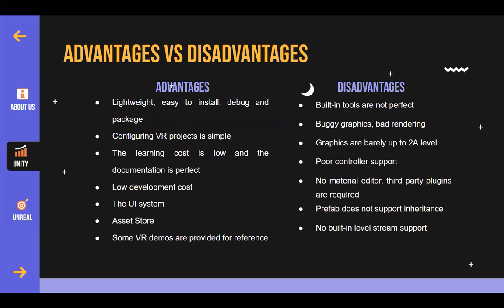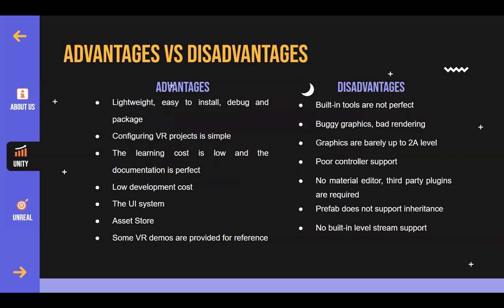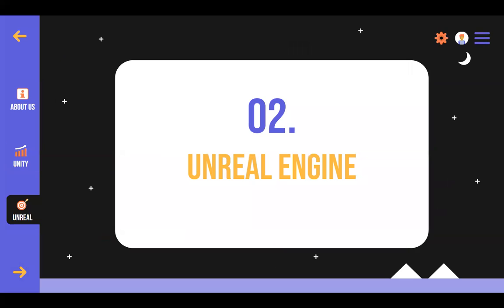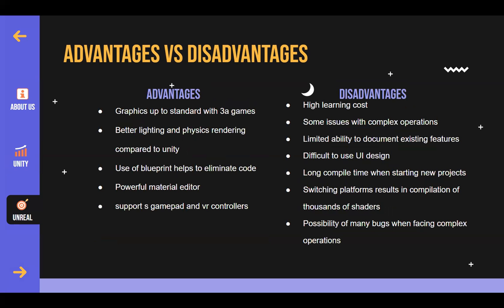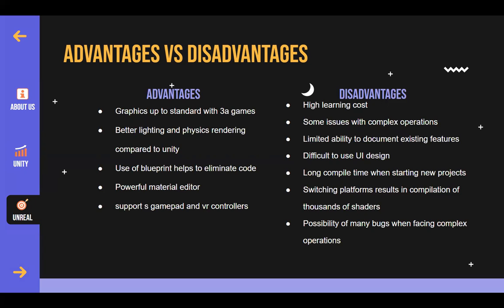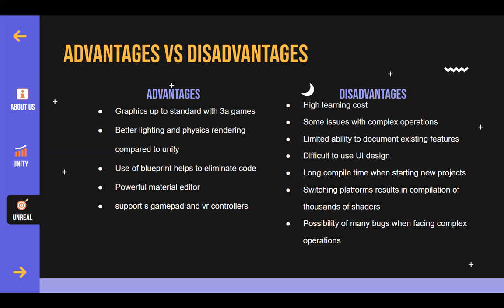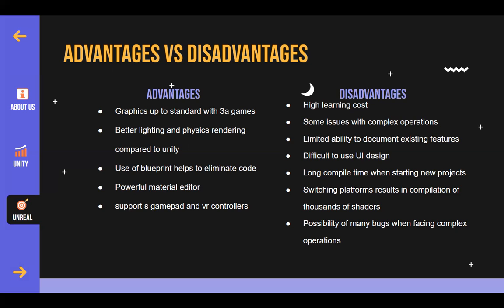Programming for The Oculus Quest VR